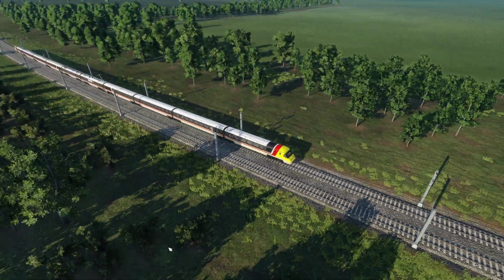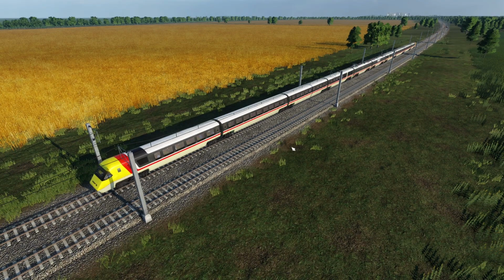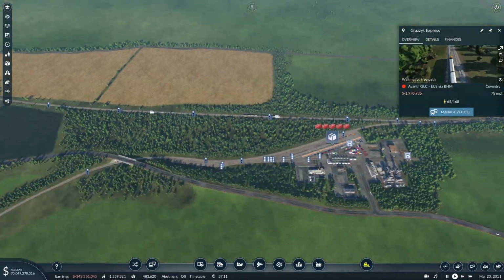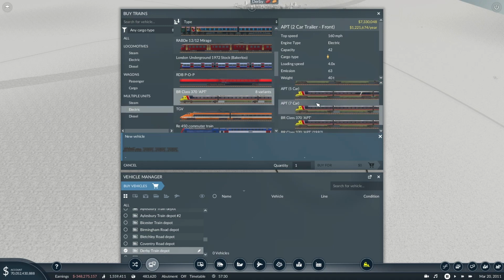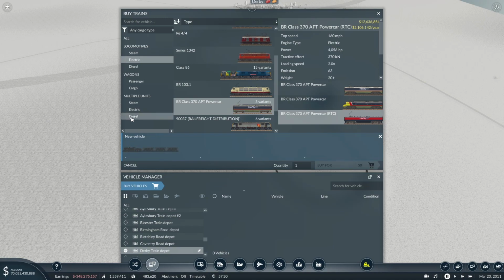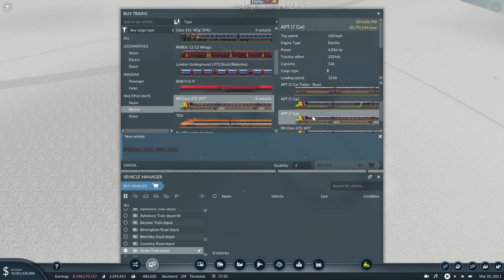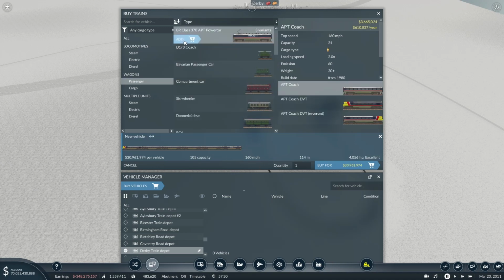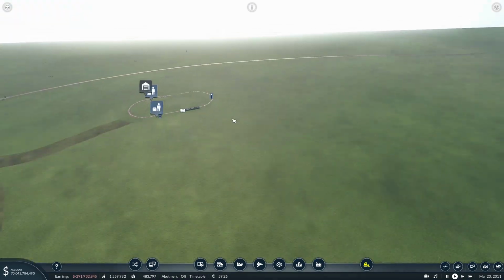Transport Fever 2 Class 370 APT | UK Mod Showcase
Transport Fever 2 UK Mod Showcase featuring the  Class 370 APT (Advanced Passenger Train) and the APT+ Pack.

or by making a purchase on my Redbubble photography page: Prints, Mugs, T-shirts and much more